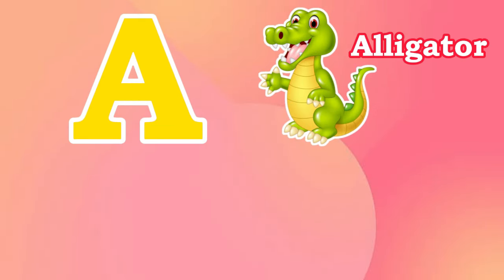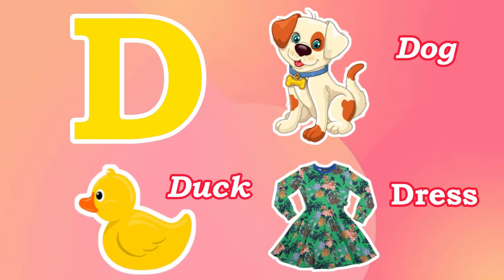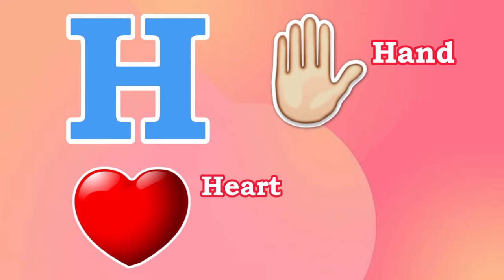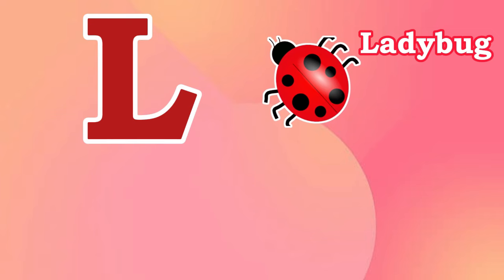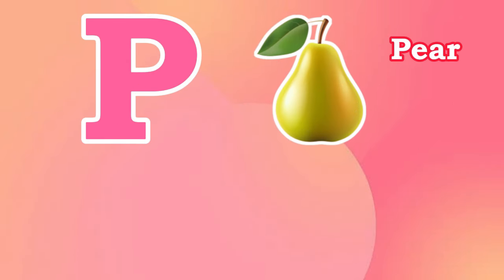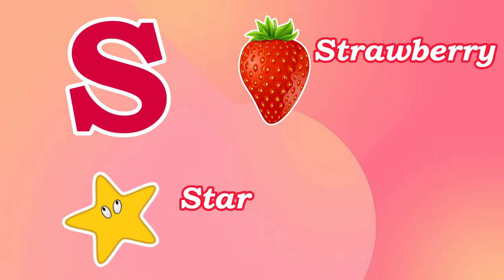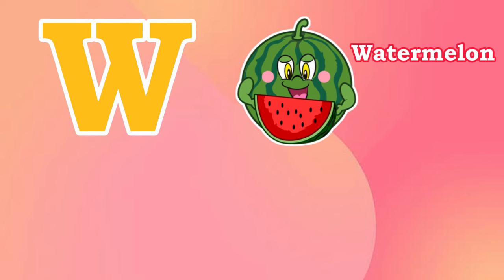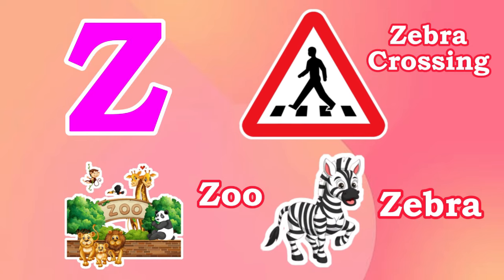Phonics Song | Write Alphabet A to Z | Learn to Read ABC For Kids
Phonics Song | Write Alphabet A to Z | Learn to Read ABC For Kids | Read ABC

🎵 Embark on an exciting Alphabet Phonics Adventure with us! 🎵

Get ready for an unforgettable journey through the world of letters and words in our latest educational video. Join us as we explore the ABCs like never before with our dynamic "Alphabet Phonics Adventure."

From 🍎 A is for Apple 🍏 to 🐱 Z is for Zebra 🦓, this video is a colorful, engaging, and interactive way to introduce young learners to the magic of language. Each letter comes to life with enchanting visuals and memorable examples, making it easy for kids to grasp and remember.

But that's not all! We've included an exciting segment that guides children through writing and reading all 26 letters from A to Z. This hands-on exercise is designed to boost literacy skills and set a strong foundation for future learning.

🌟 Highlights 🌟:

Captivating Alphabet Phonics Adventure
Vibrant visuals for every letter
Fun and memorable examples for each letter
Interactive writing and reading exercises
Whether you're a parent, teacher, or simply someone passionate about early childhood education, this video is the perfect resource to help children master letter recognition and phonics in a fun and engaging way.

Join us on this exhilarating Alphabet Phonics Adventure, and let's make the journey of learning an unforgettable experience! 🌈📚🚀

Drawing and painting tutorial,
Art for beginners,
Alphabet art,
Learn to draw letters,
Creative lettering,
DIY art,
Watercolor painting,
Acrylic painting,
Brush lettering,
Calligraphy,
Hand lettering,
Art inspiration,
Step-by-step tutorial,
How to draw letters,
Art education,
Art for kids,
Art project,
Lettering challenge,
Art therapy,
Fine art,
Visual arts,
Painting techniques,
Art materials,
Color theory,
drawing,
painting,
tutorial,
art lesson,
educational,
beginner-friendly,
alphabet,
A to Z,
letters,
typography,
handwriting,
calligraphy,
brush lettering,
watercolor,
acrylics,
markers,
colored pencils
fine art,
creative,
DIY,
crafts,
kids' activity,
homeschooling,
online learning,
YouTube tutorial,
Drawing,
Painting,
Art,
Alphabet,
A to Z,
Tutorial,
How-to,
Step-by-step,
DIY,
Creativity
Learning,
Education,
Skill-building,
Fine art,
Painting techniques,
Drawing techniques,
Watercolor,
Acrylics,
Colored pencils,
Mixed media,
Beginner-friendly,
Artistic inspiration,
Art supplies,
Art materials,
Creative process,
Artistic expression,
Art therapy,
Art for relaxation,
Mindful art,
alphabet,
A to Z,
reading,
writing,
educational video,
kids education,
children's learning,
preschool learning,
alphabet song,
phonics,
language learning,
literacy,
early childhood education,
homeschooling,
parenting,
online learning,
Reading,
Writing,
Alphabets,
A to Z,
ABC,
Educational video,
Kids learning,
Language learning,
Preschool learning,
Early childhood education,
English language,
Phonics,
Spelling,
Handwriting,
Literacy,
Homeschooling,
Tutoring,
Alphabet song,
A to Z reading,
A to Z writing,
Alphabet learning,
Early literacy,
Phonics,
Letter recognition,
Alphabet songs,
Educational videos,
Preschool learning,
Kindergarten learning,
Homeschooling,
Distance learning,
Children's learning,
Parenting tips,
Language development,
Literacy skills,
Educational toys,
Learning games,
Homeschool resources,
Educational activities,
Alphabet worksheets,